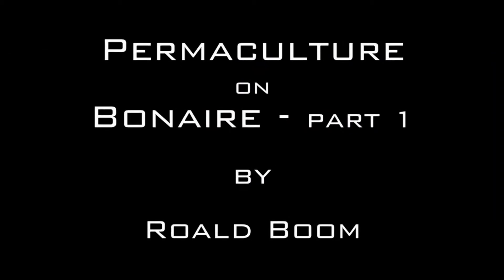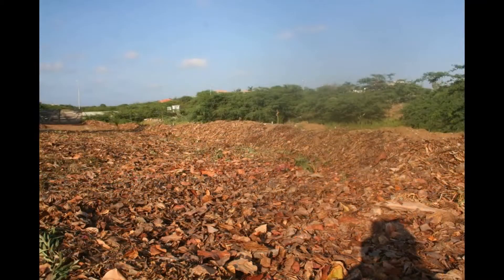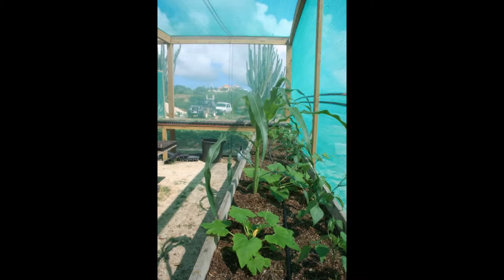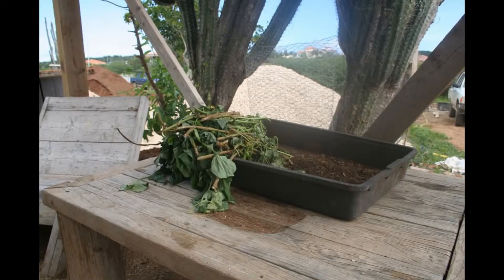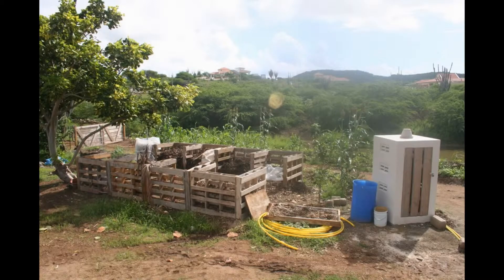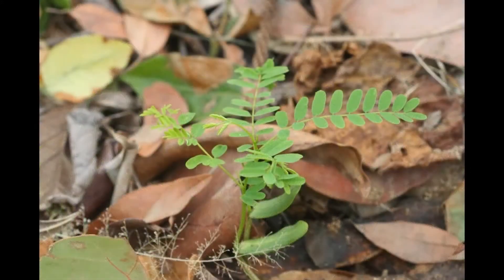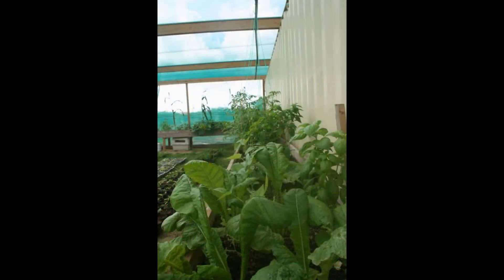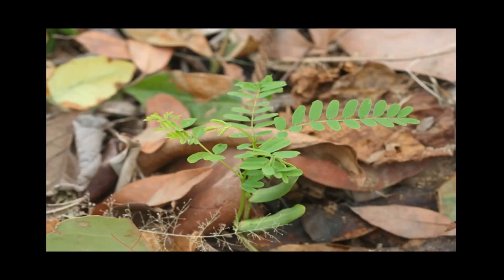Permaculture on Bonaire - part 1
This is a short video of the first Permaculture garden on Bonaire at URD Solution.